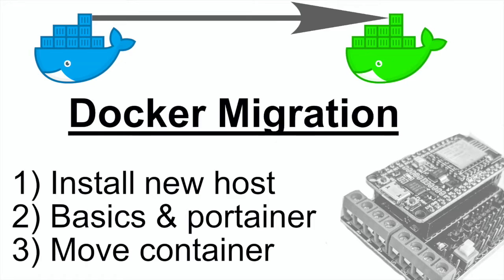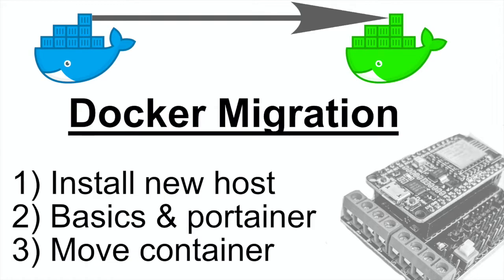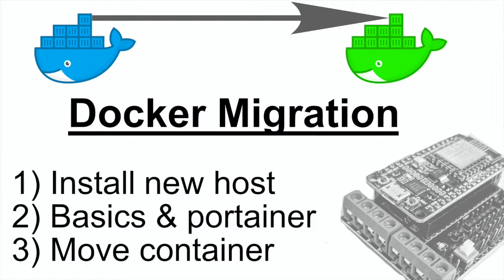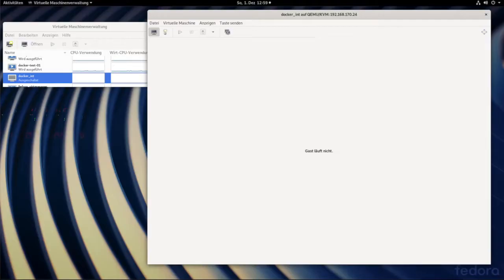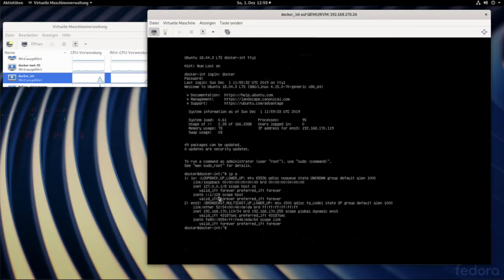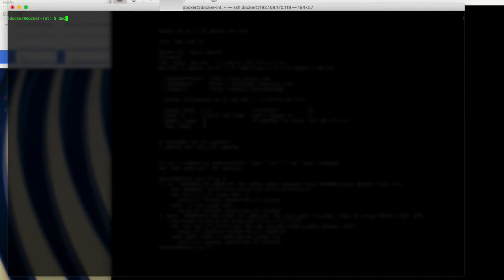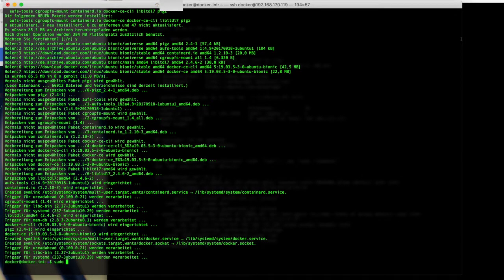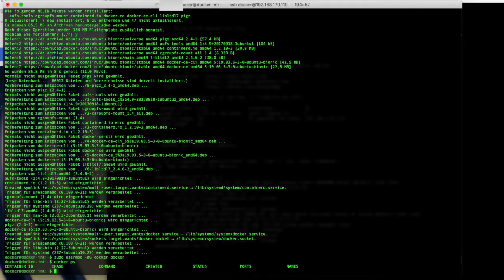Migrate container in docker home environment - docker portainer (update) - part 1 of 3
I started with docker on my home environment approximately one year ago... Couple of weeks ago I was wondering, what tasks would be necessary to do, for migrating my running containers to a new docker host. And I realized I forget some basics knowledge about docker, while only using the containers and no more administrate the docker environment. So I needed to re-elaborate what ports are exposed, or where are the volumes based etc. Good opportunity to do a quick video documentation for next year ;)

this video is divided into 3 parts.

part one - installing a new docker CE (community edition) on latest debian 10.
part two - installing and updating portainer a GUI webinterface for docker as well as some basic information about docker
part 3 - simple way to migrate a running container to a new docker host and further basics